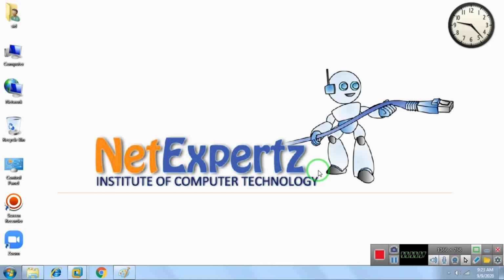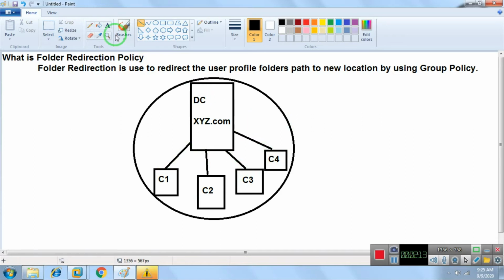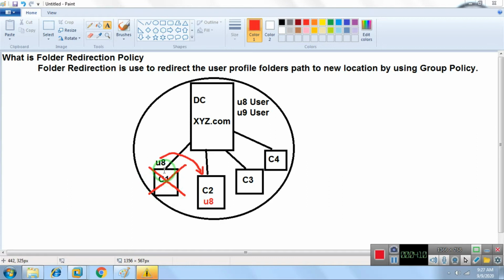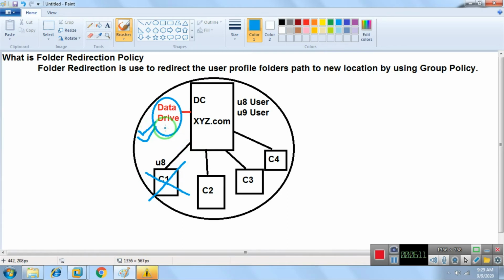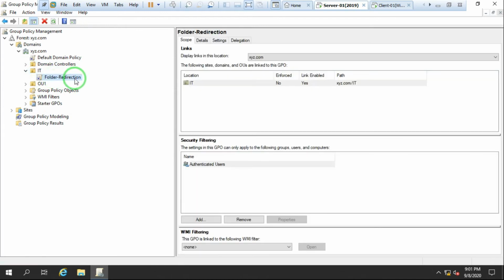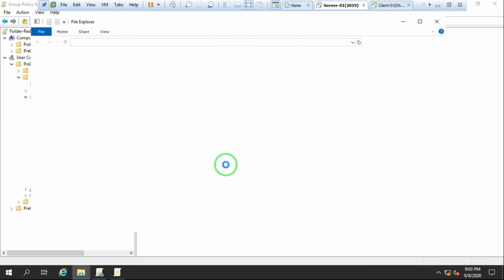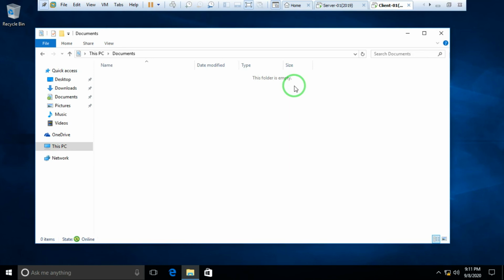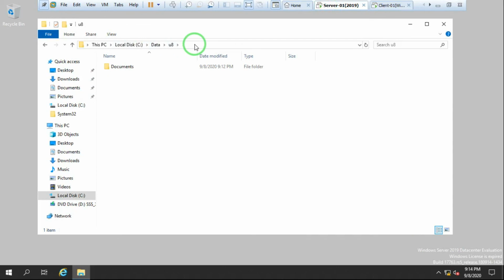Folder Redirection in Server 2019 | Session-21 | windows Server 2019 | Netexpertz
In this video we will do lab practical of Configure Folder Redirection by using Group Policy.